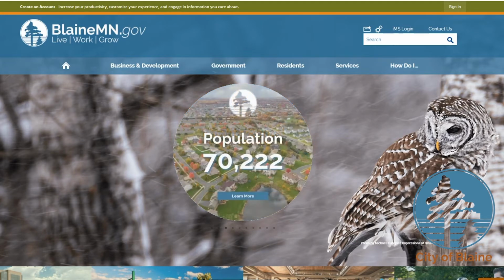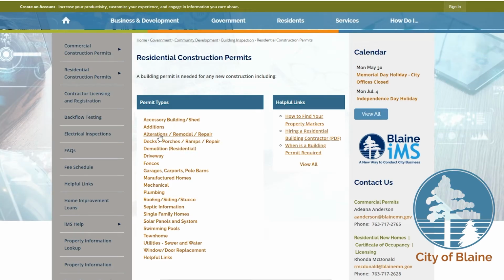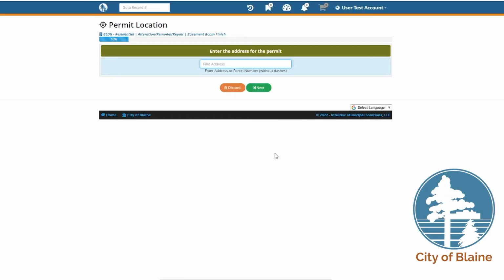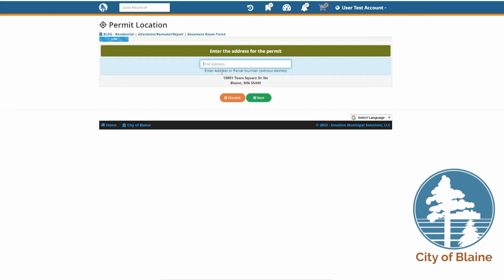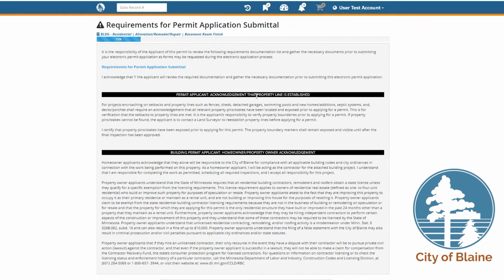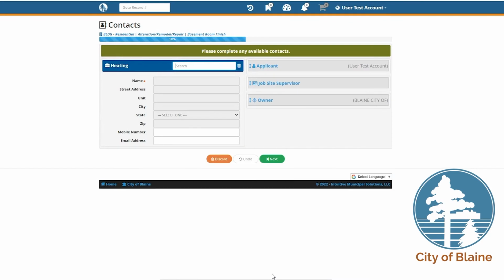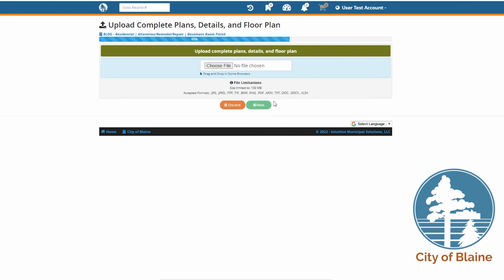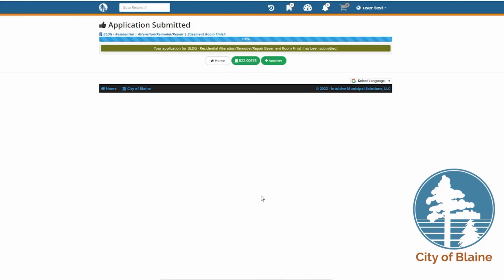How to submit a residential building application in iMS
This video will walk through submitting a residential building application in iMS.